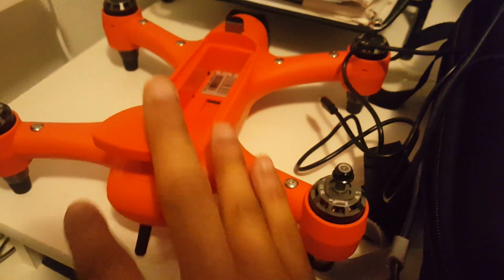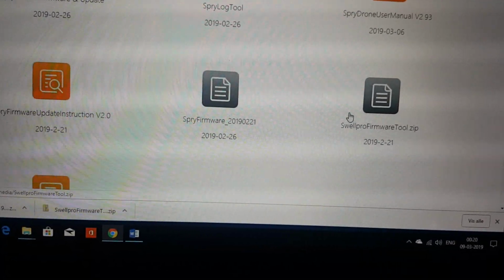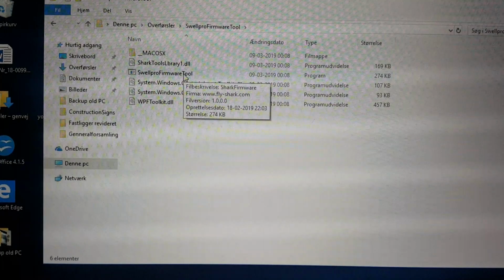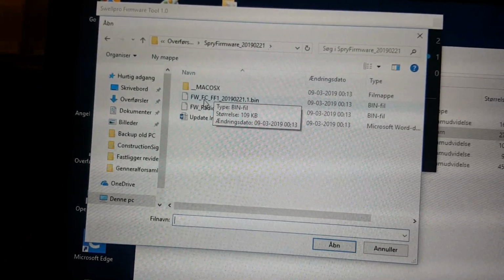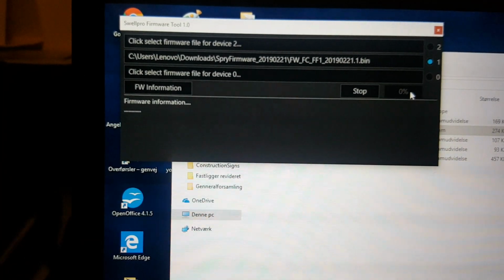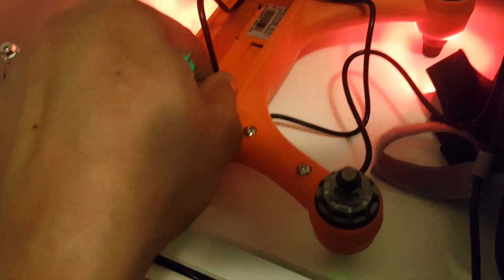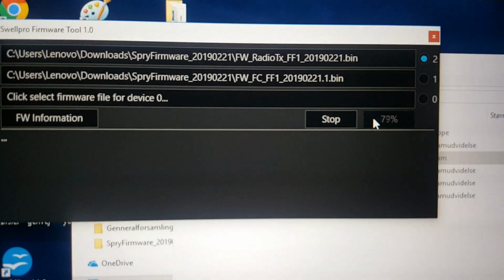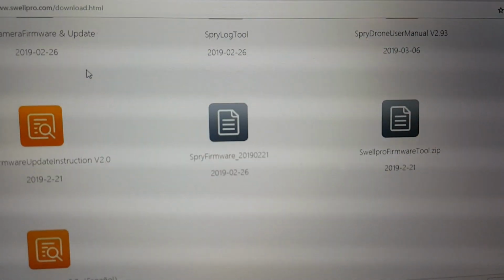SPRY Swellpro Firmware updating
How to update firmware on your Swellpro SPRY waterproof drone.
WARNING:Only attempt if you know what you are dowing and at your own risk. Improper procedure can damage your drone and or its controller.